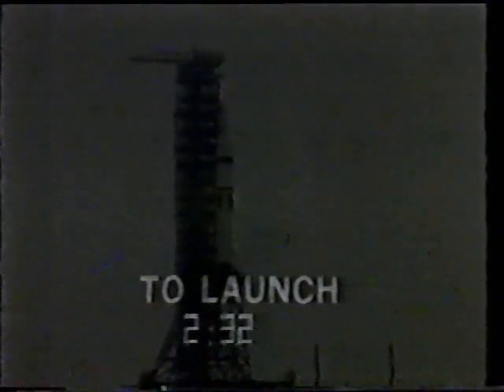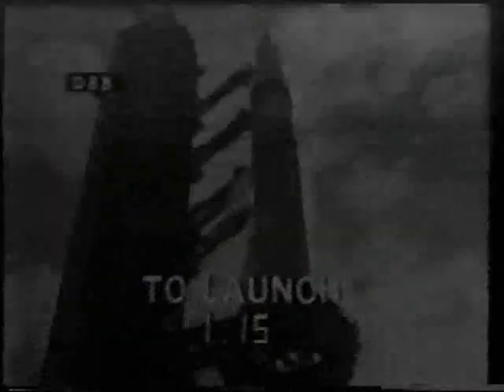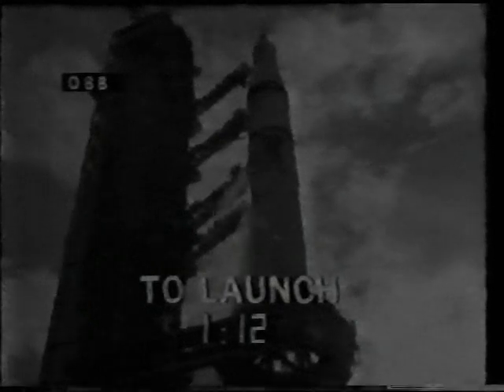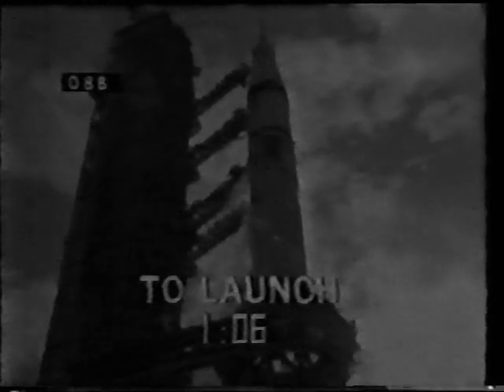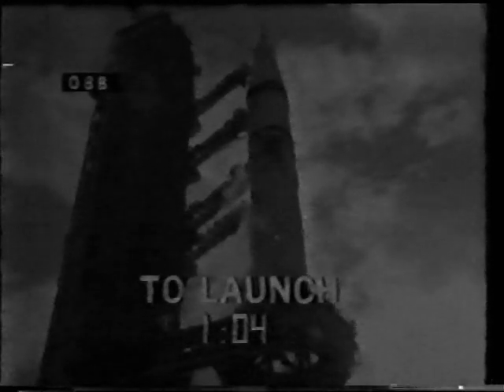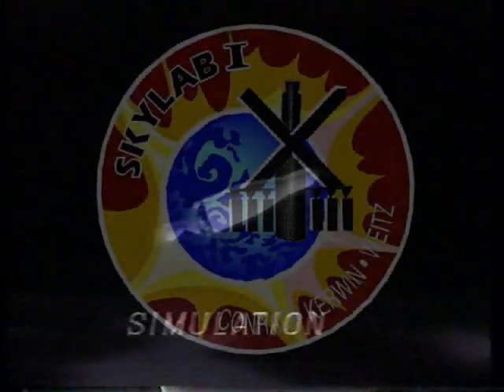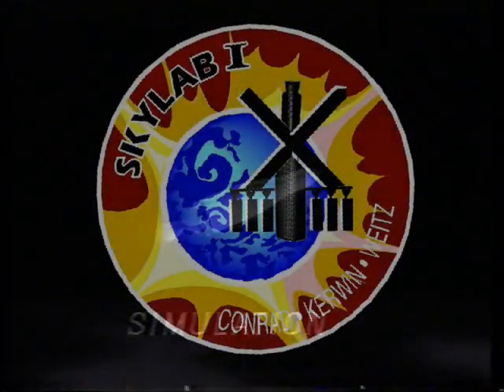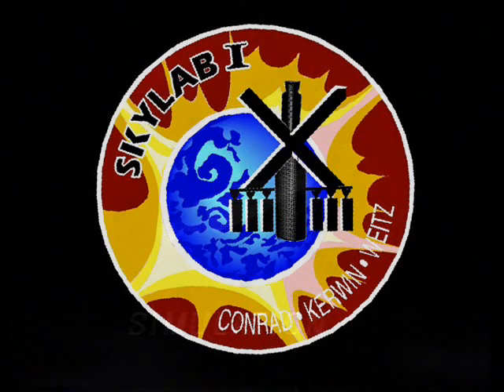Launch of Skylab 2 (ABC)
The launch of Skylab 2 - 25th May 1973. Onboard are astronauts Pete Conrad (CDR) Joe Kerwin (SPLT) and Paul Weitz (CMP).